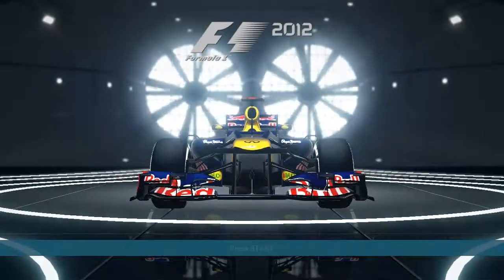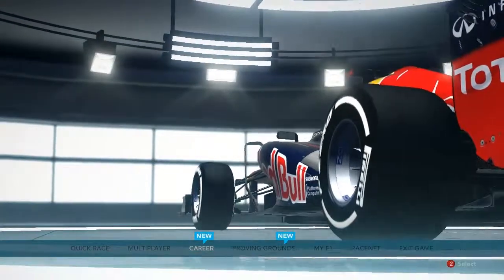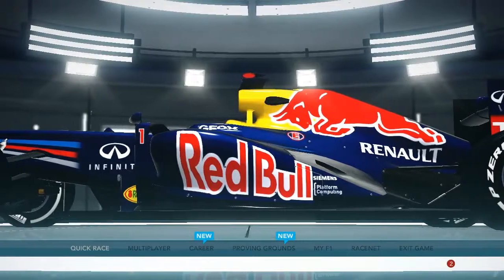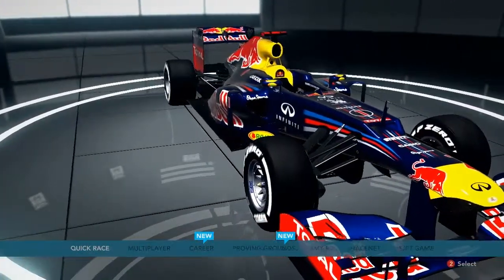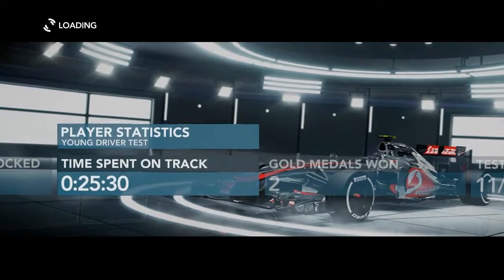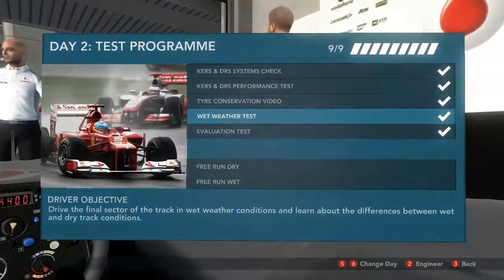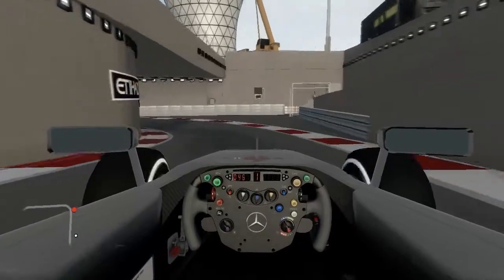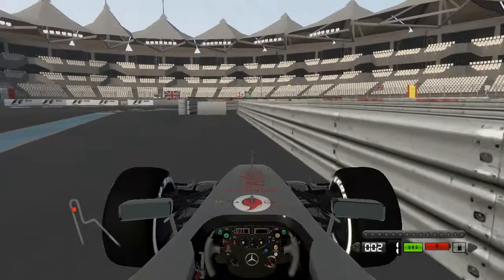F1 2012 - First Look #01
I would love to hear your opinions on my videos.